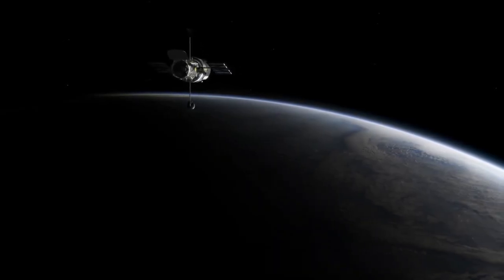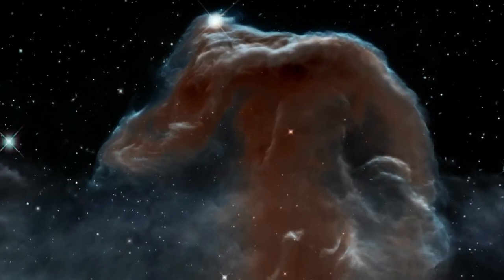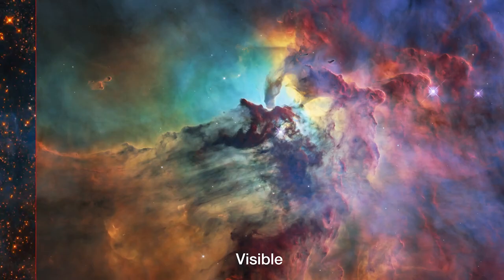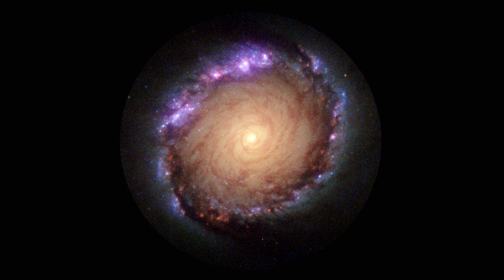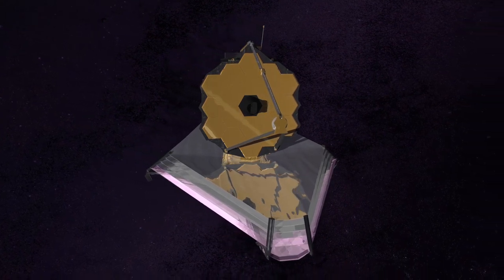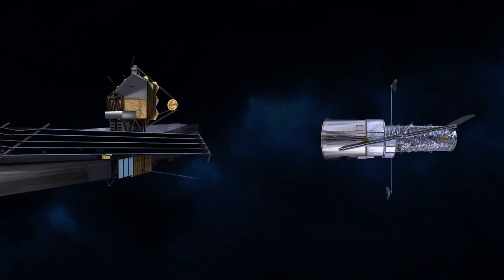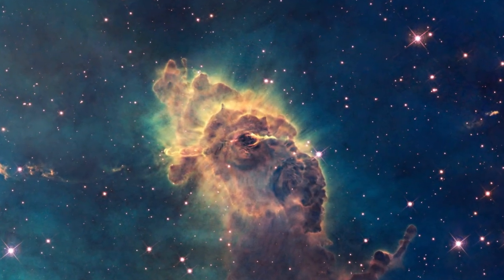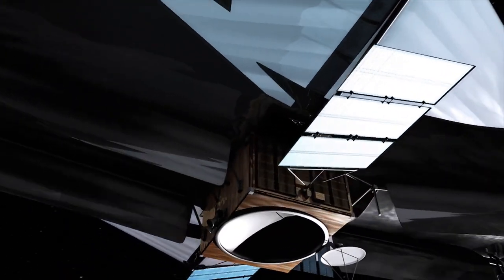★Hubble vs Webb Telescope★From Ultraviolet to Infrared★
Hubble and James Webb Space Telescopes comparison. From Ultraviolet to Infrared.

This Hubblecast explores how the NASA/ESA Hubble Space Telescope’s observations differ across different wavelengths of the electromagnetic spectrum, and how these observations will be complemented by those of the upcoming NASA/ESA/CSA James Webb Space Telescope.

Credit:
Directed by: Bethany Downer
Visual design and editing: Martin Kornmesser
Written by: Bethany Downer
Narration: Sara Mendes da Costa
Images: NASA, ESA
Videos: NASA, ESA, NASA/GSFC, Martin Kornmesser
Web and technical support: Mathias André and Raquel Yumi Shida
Executive producer: Mariya Lyubenova.

Extra Info:
Webb vs Hubble Telescope By NASA: